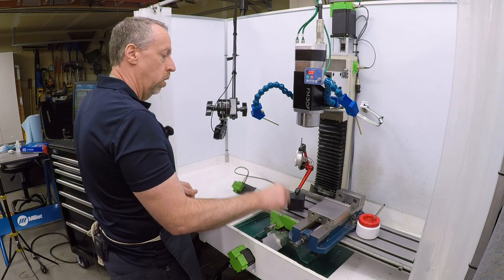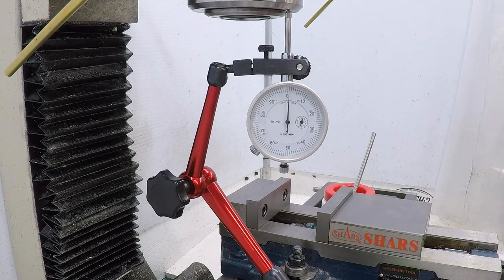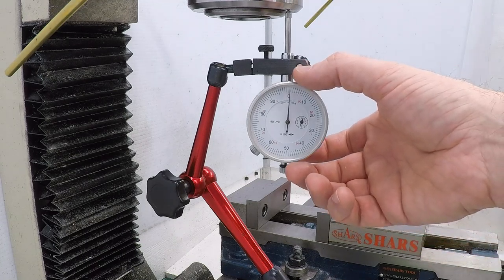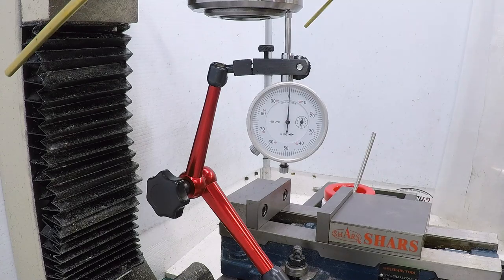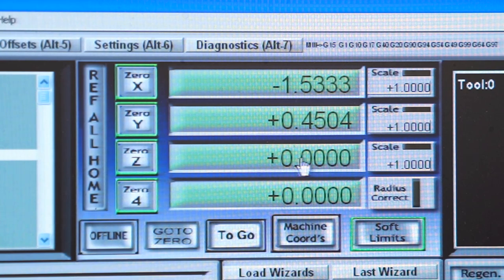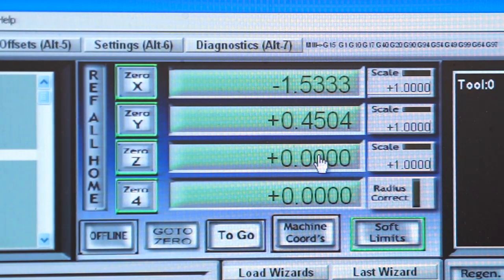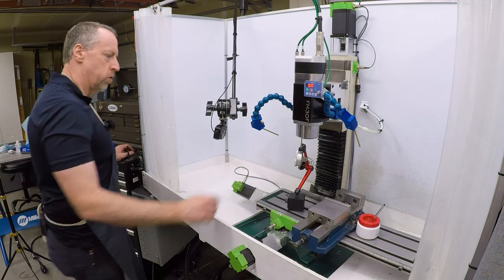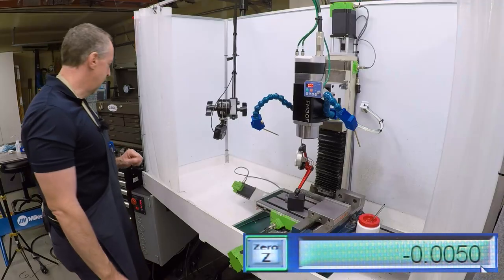Troubleshooting and Fixing Backlash in the G0704 CNC Mill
The CNC mill has been acting up, so today we're on the hunt
for backlash.  We'll troubleshoot the Z axis and see if we can find
the cause of our issues and fix them.

NogaFlex Indicator Holder with Fine Adjust (Amazon*)
Shars .0005" dial test indicator (Amazon*)